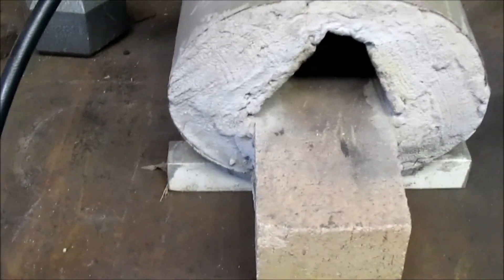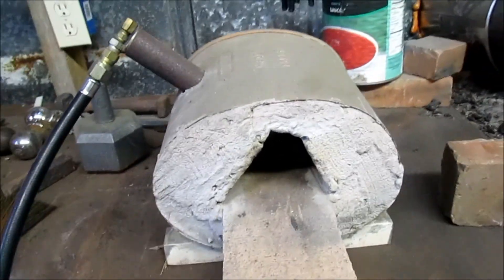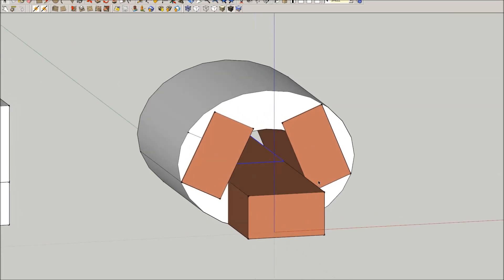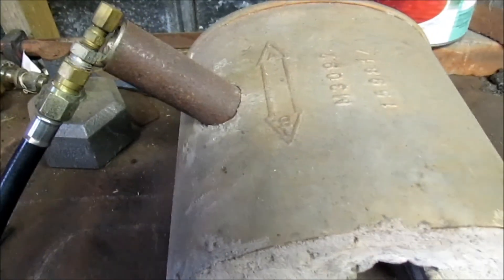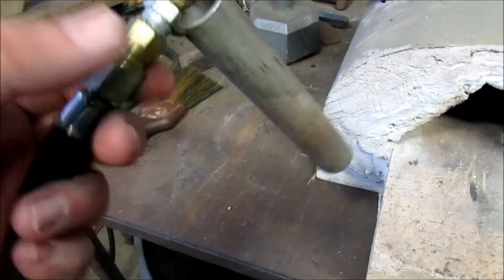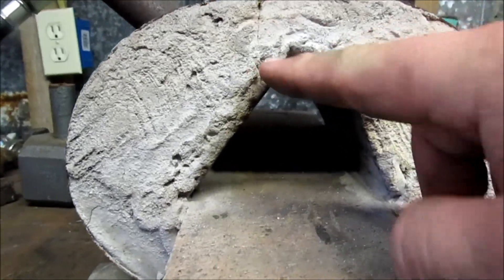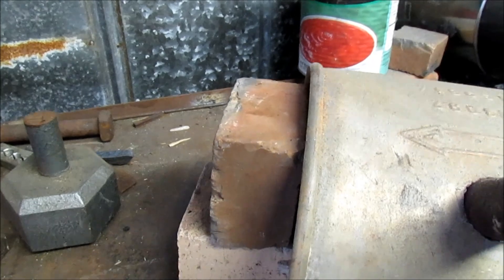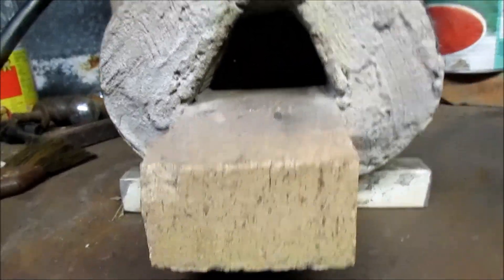MY HOMEMADE GAS FORGE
I had a few folks ask about the gas forge in some of my videos. So I thought I would do  quick overview of it.

 I came up with this this because I thought the muffler would make a good shell for a gas forge. At the time I was in a big hurry to get forging and I got all the materials locally. The weed burner I originally used did not work nearly as well as the Mini Atlas burner that I bought later on.
This forge is probably not the best. Its inefficient and constrained to small items, but it has a place in my shop until I build a better one.

If anyone is thinking about building a gas forge I recommend doing a lot of research. And look into the Kaowool/ceramic wool type products.